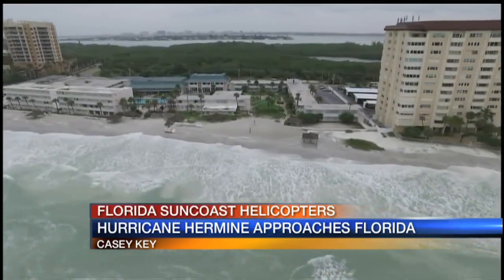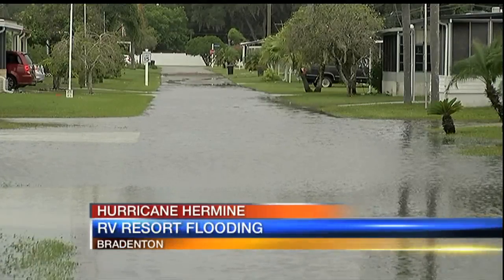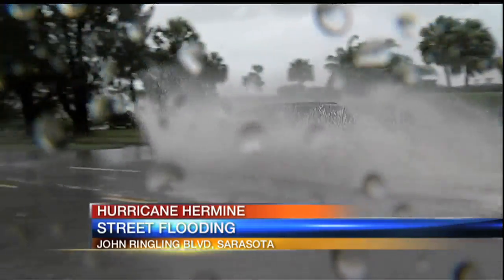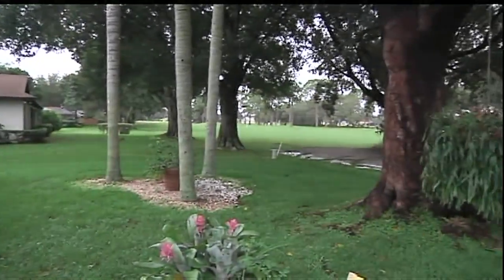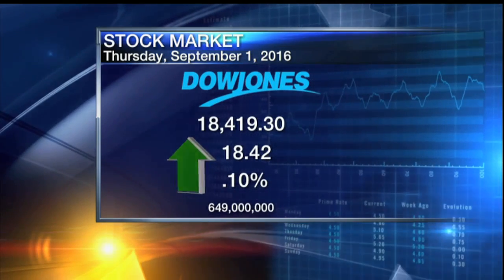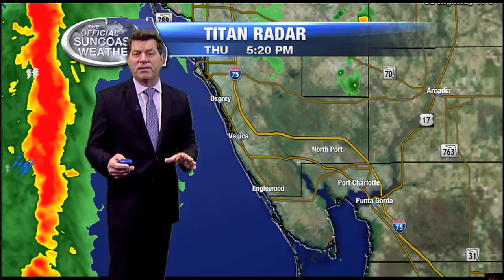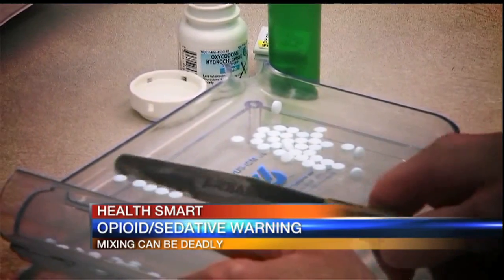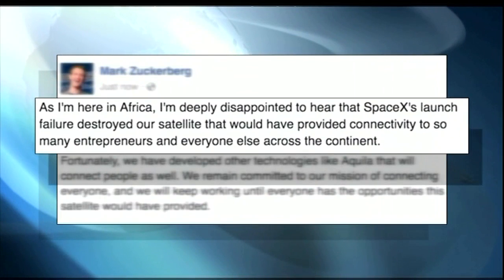ABC 7 News at 5pm - Thursday September 1, 2016